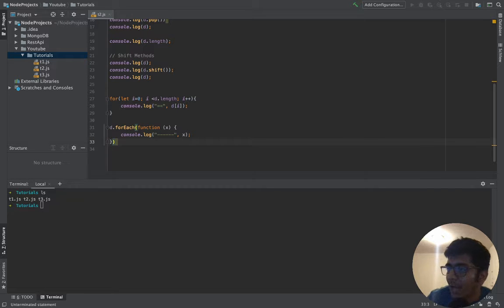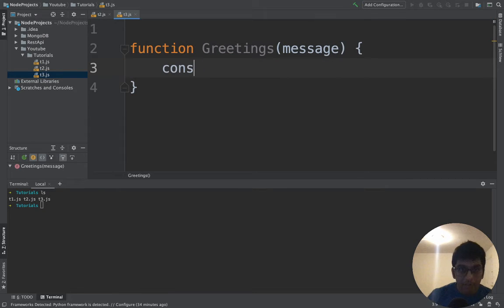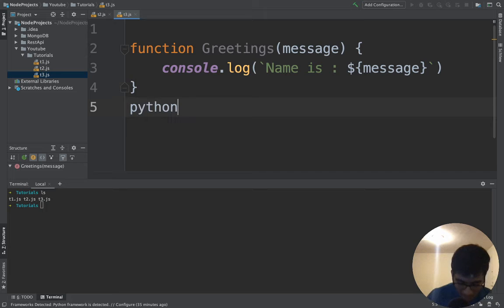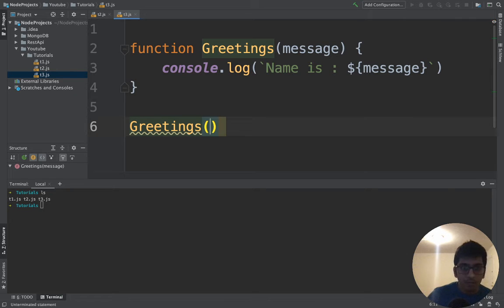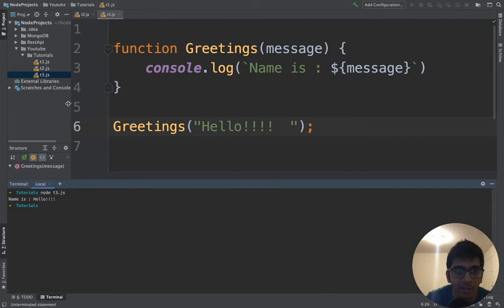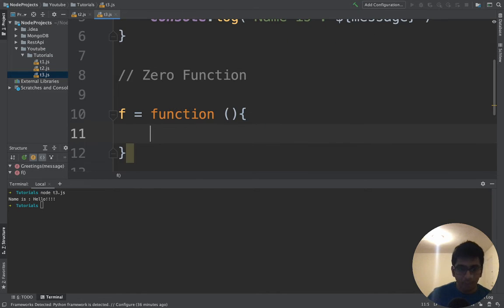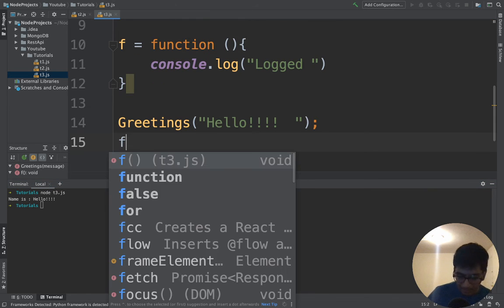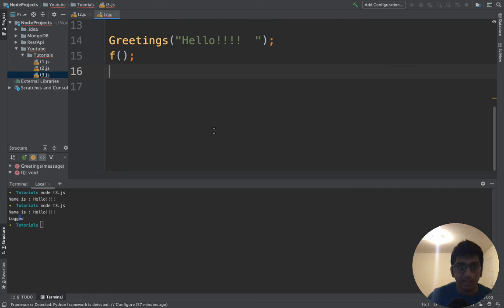Node Js Tutorials Function #4